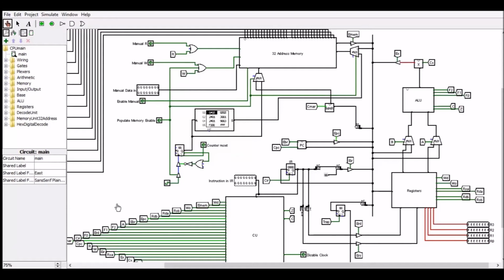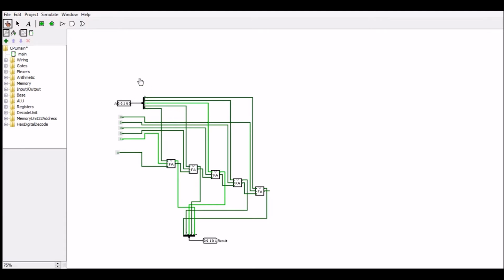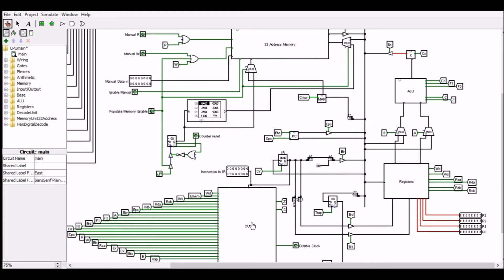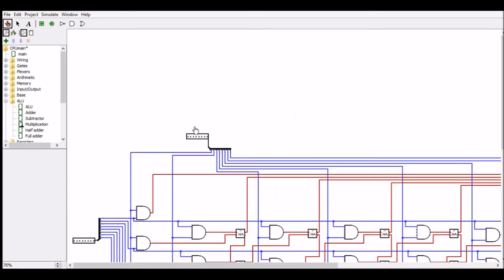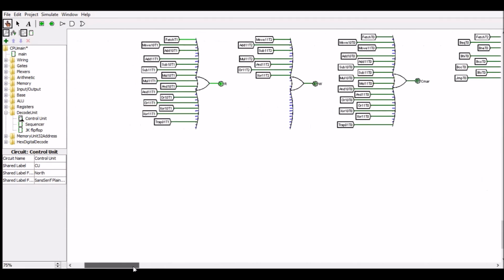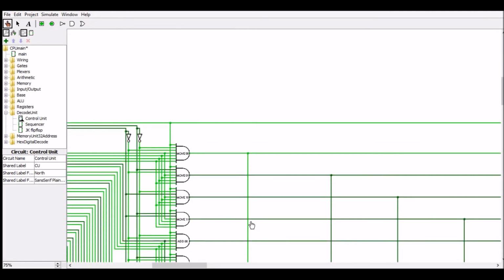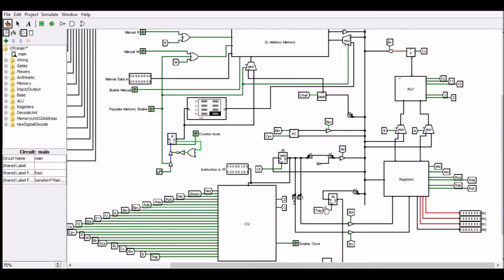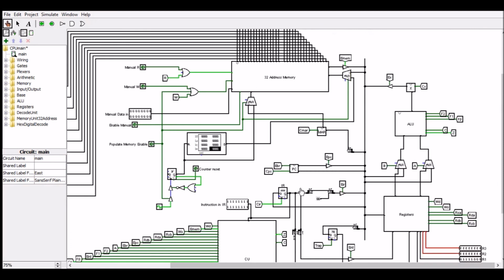Logisim CPU from elementary logical gates extended version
The aim of this project was to develop a CPU in Logisim from mostly elementary gates to showcase how each component inside the CPU is constructed.